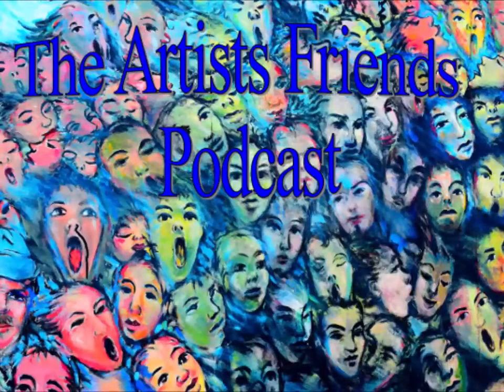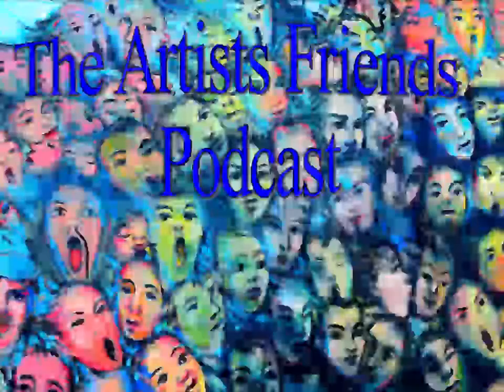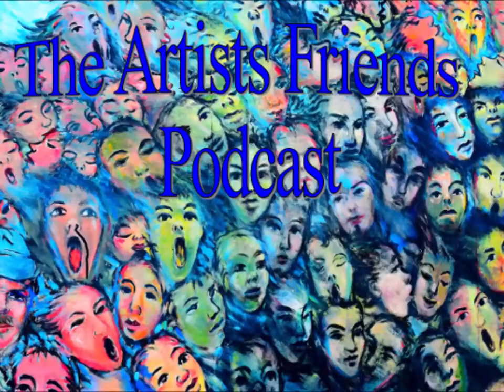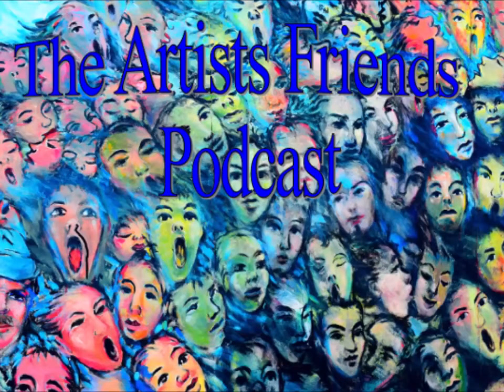Artists Friends Podcast Episode 28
In this episode our last for the year. We discuss organization of our art careers and studio, and activities. Plus announce a goal for 2020. Artists: Clyde J. Kell, Diane Hunt, Constance Brosnan.